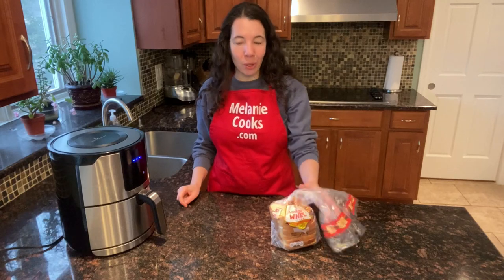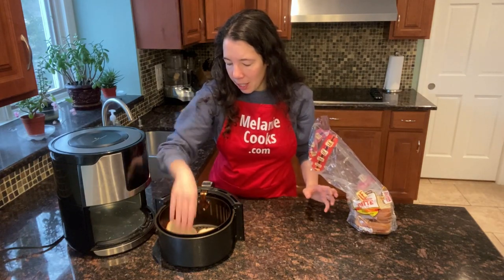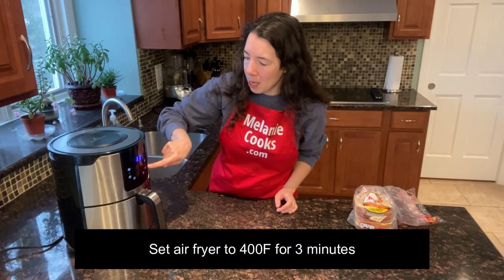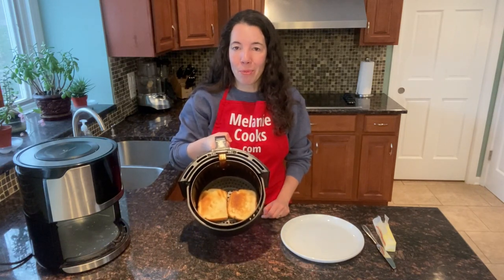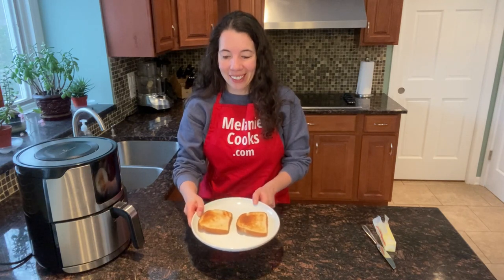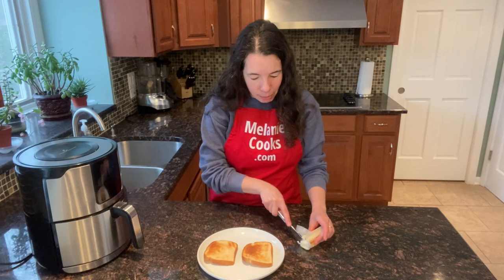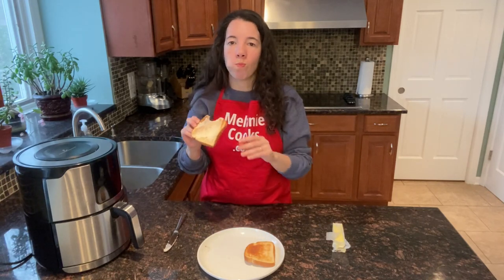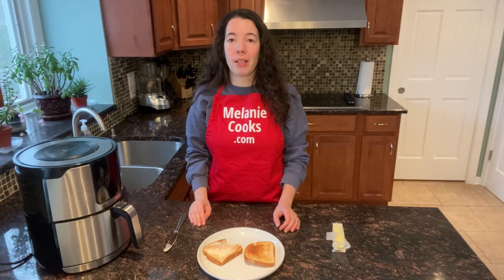Air Fryer Toast Recipe - How To Toast Bread In The Air Fryer - You Can Throw Out Your Toaster :)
This air fryer toast is amazing! Yes, you can toast bread in the air fryer quickly and easily!  To make air fried toast, just put plain slices of bread in the air fryer and it will toast it to perfection! You don't need oil, all you need is bread and air fryer!